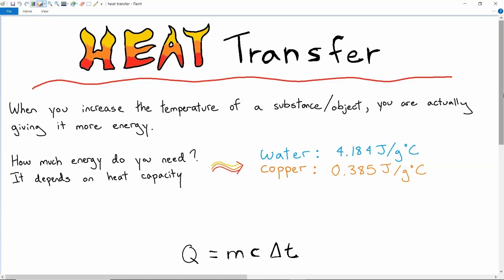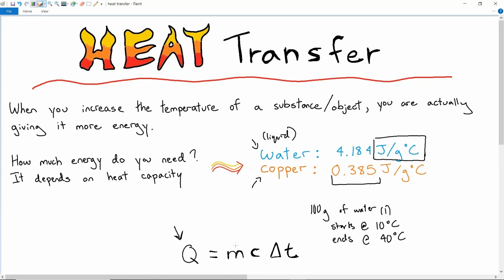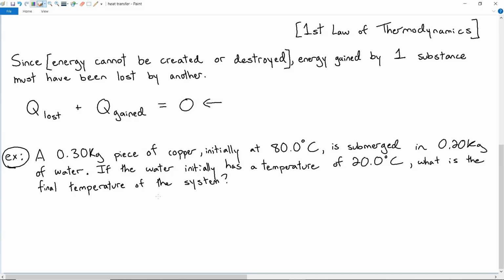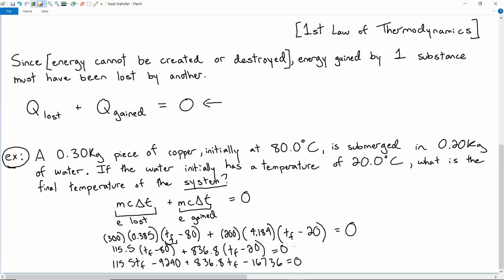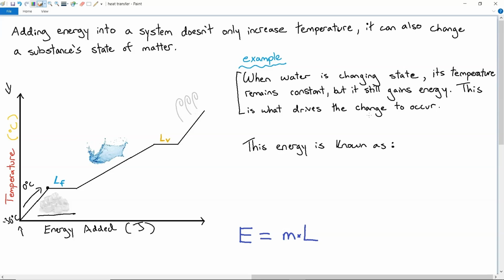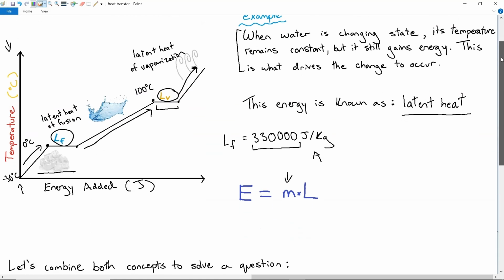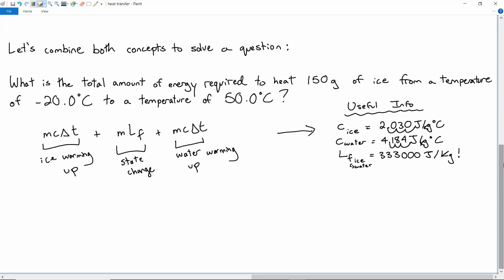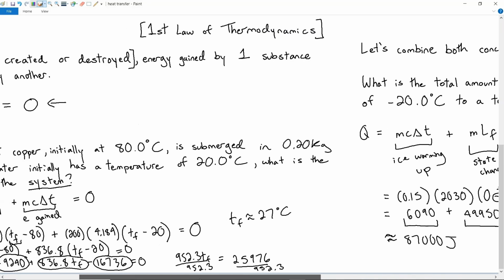Heat Transfer and Energy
Looking at how thermal energy is transferred between different substances, and how to calculate the energy added into a system. I go over the formulas you can use to help solve thermal energy questions, as well as the concept of Latent Heat.